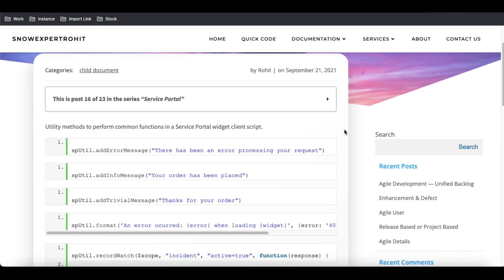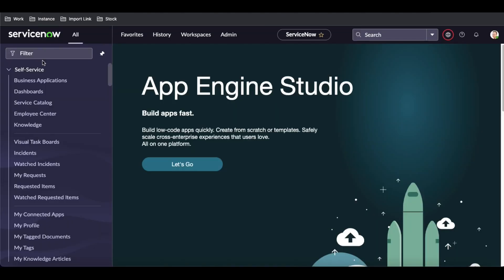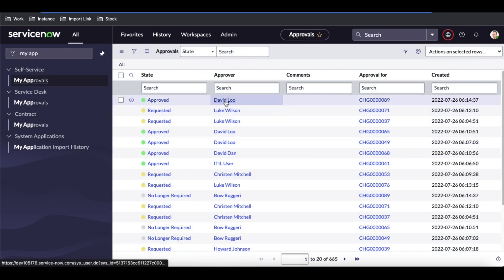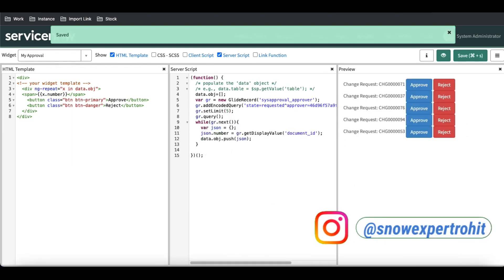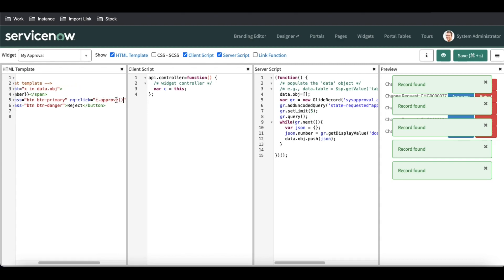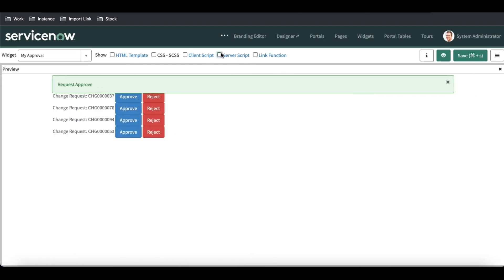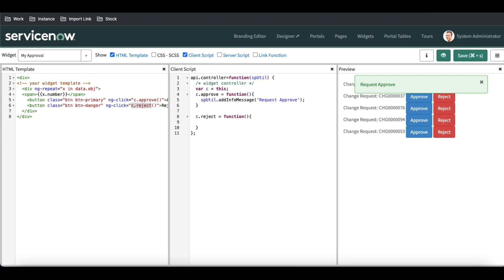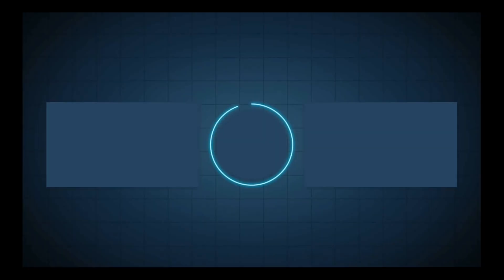Service Portal D13 - spUtil show info and error message in client script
Service Portal D13 - spUtil show info and error messages in the client script
Today we will discuss spUtil dependency , using spUtil dependency how can we show an error message or info messages from client scripts from the custom widgets.